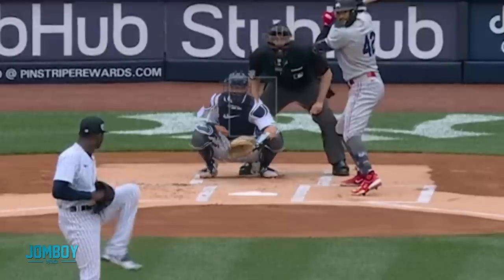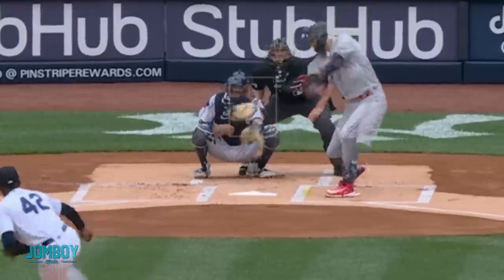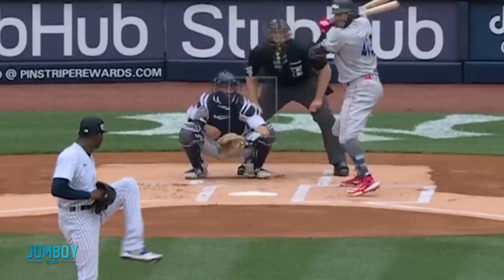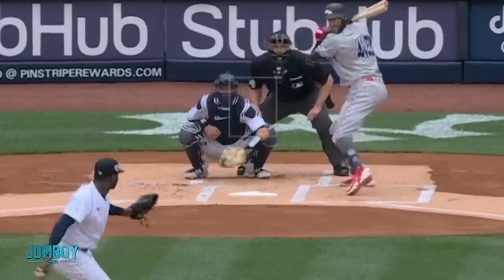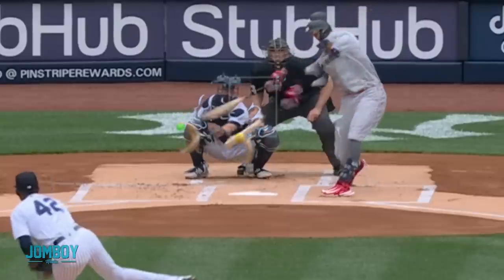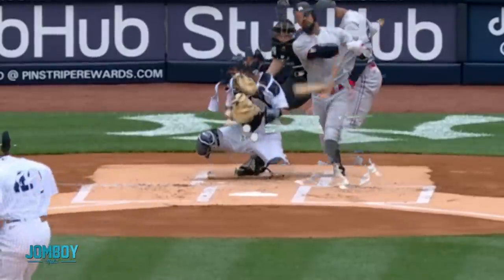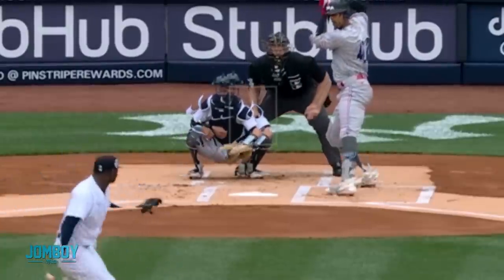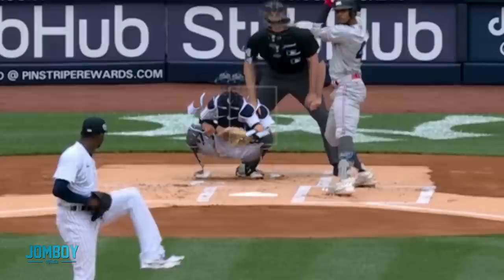Domingo German's perfect pitch sequencing against Carlos Correa, a breakdown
Jomboy Media
Midtown Station